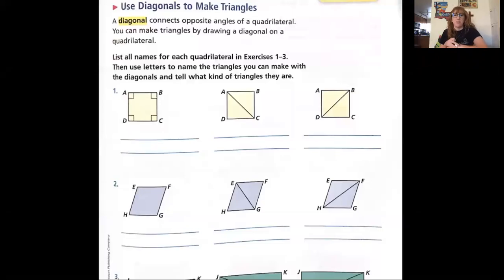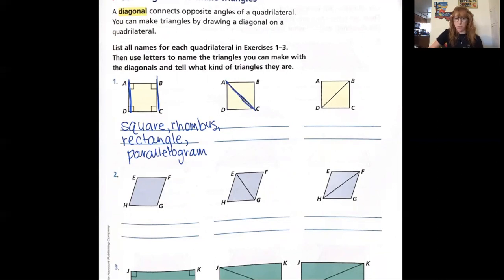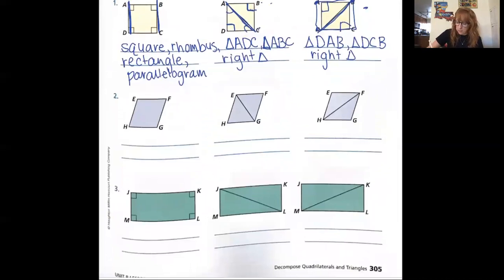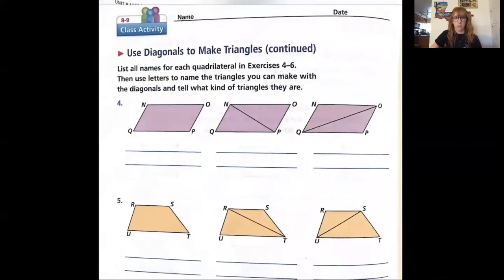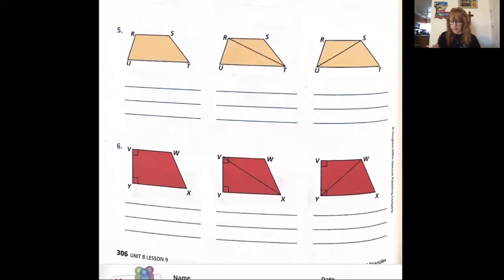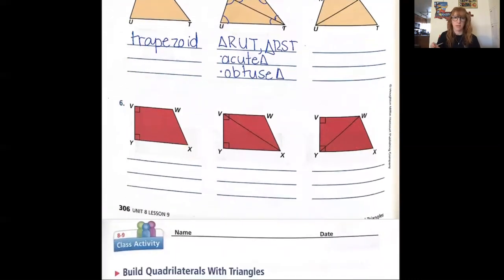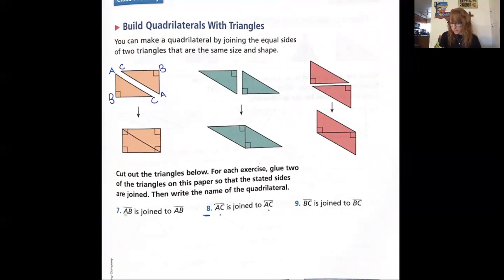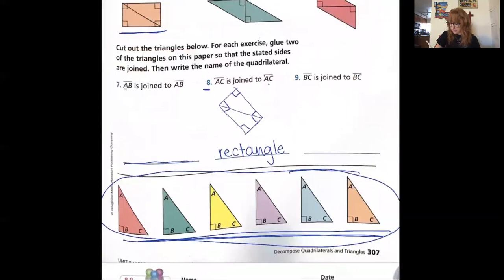Math Lesson 8 9 Day 1